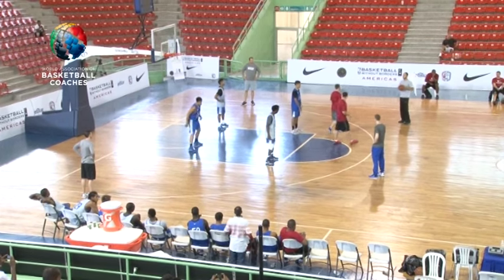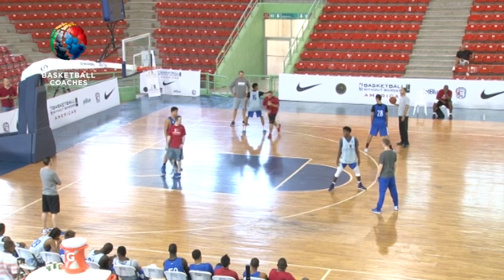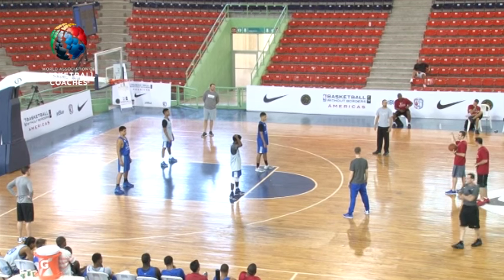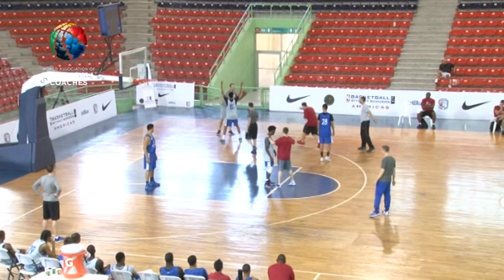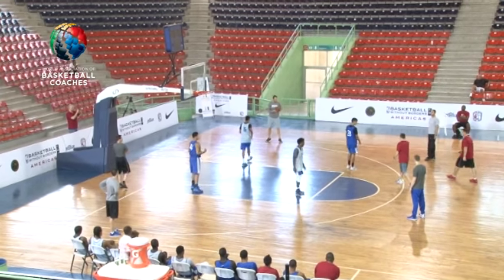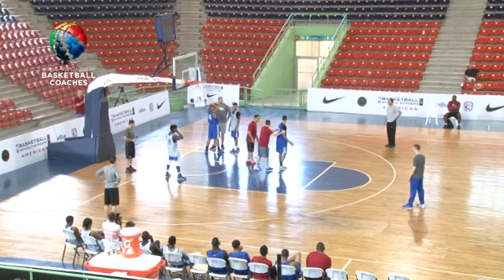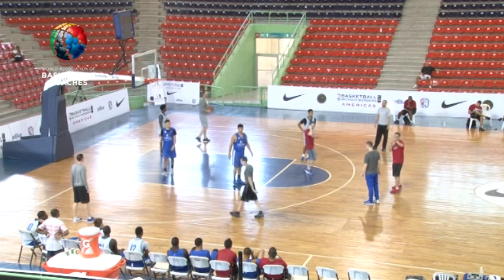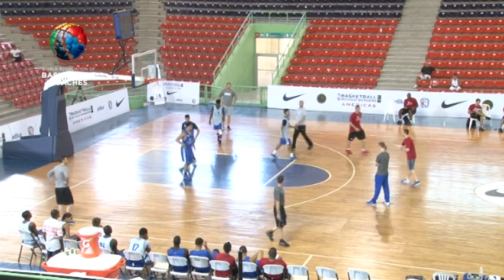Defensive principles - Kenny Atkinson - Basketball Fundamentals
Kenny Atkinson's basketball class on defensive principles!